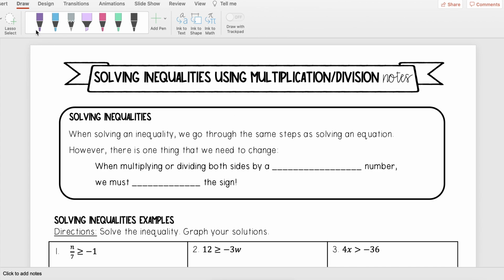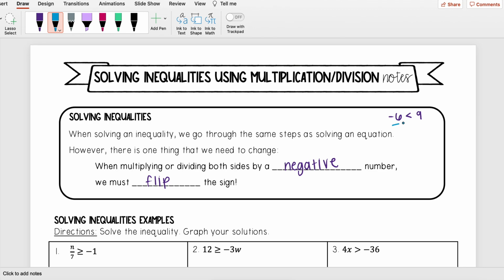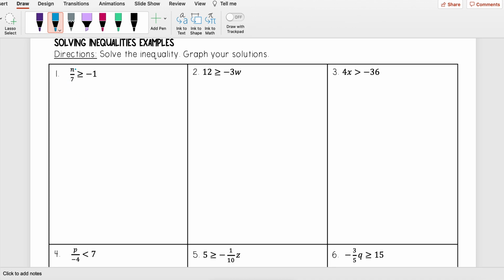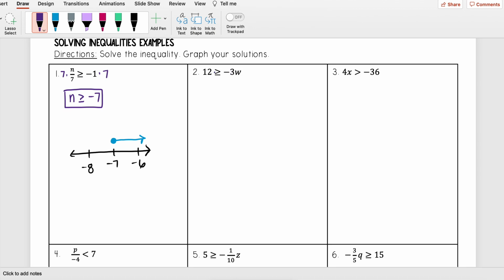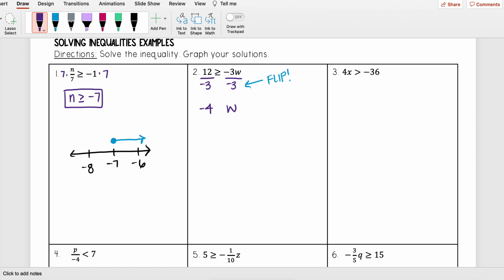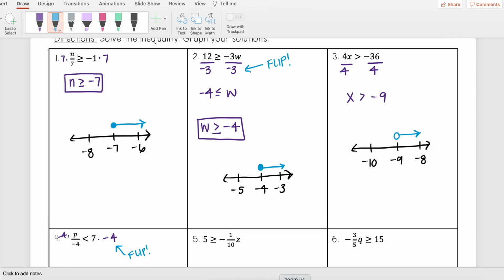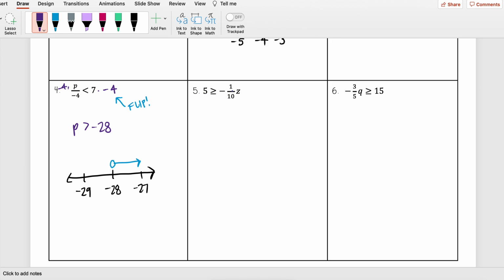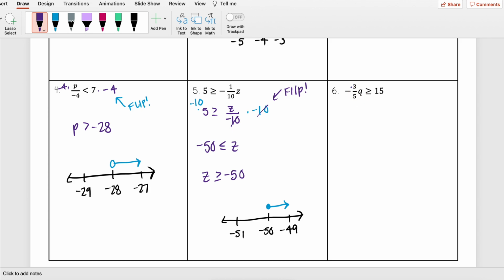Solving Inequalities Multiplying and Dividing